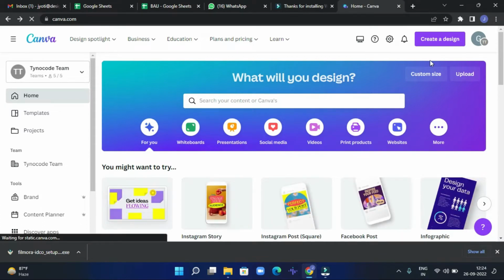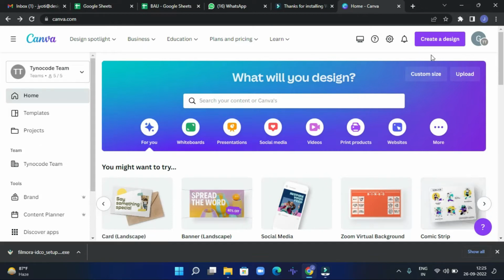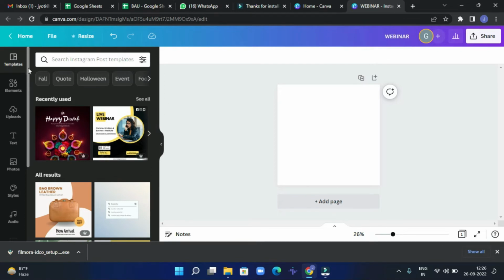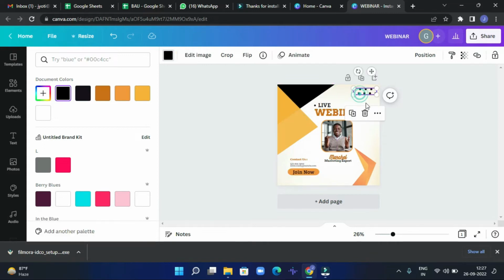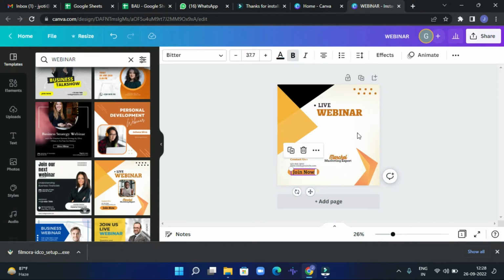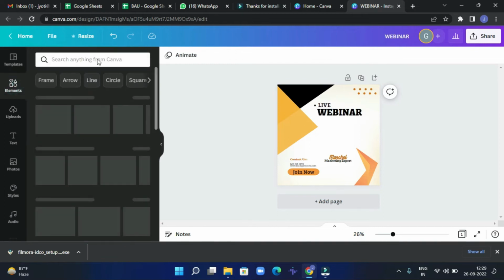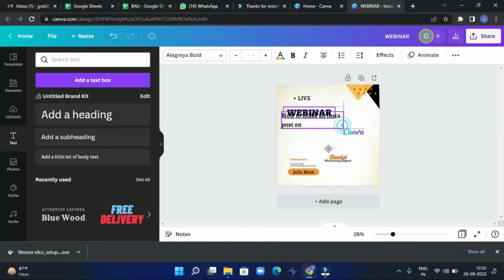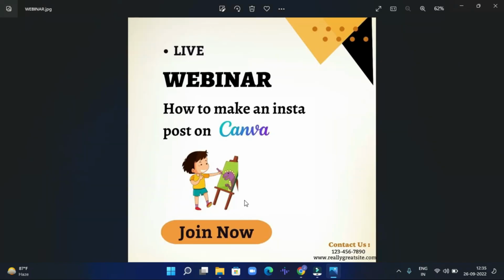Learn How To Make An Instagram Post On Canva